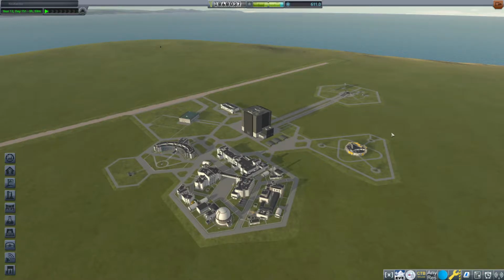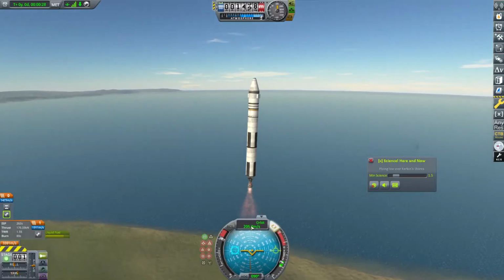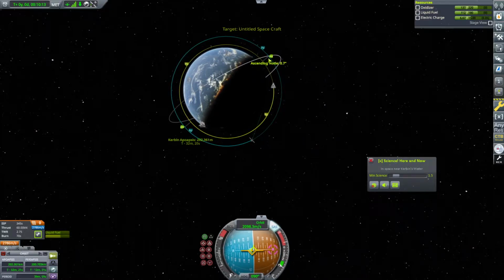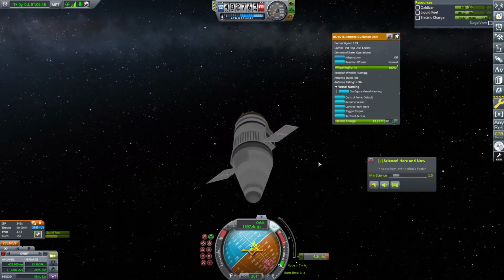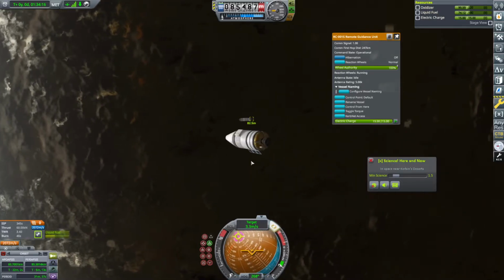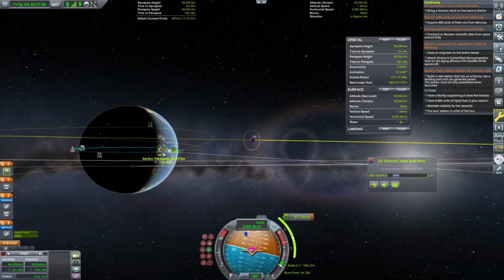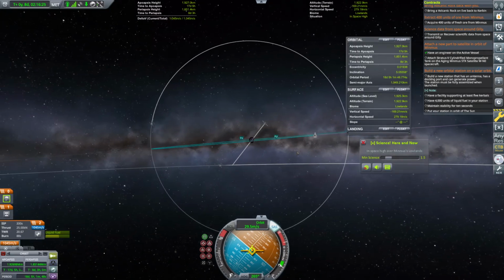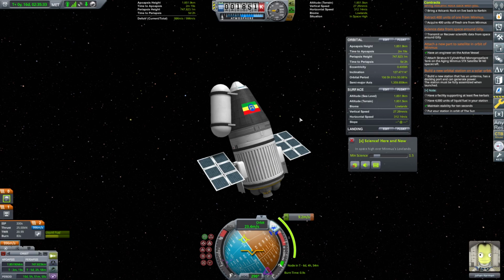Kerbal Space Program | Ethiopia Through The Ages | Episode 122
Construction goals:  Science vessel, construction ship (done), 3x corvettes, starbase, research station over Eve, mining station over TBD (Neptune's moon Triton, no KSP stock analogue), mining station over Kerbol, mining station over Mun (done), mining station over Jool.